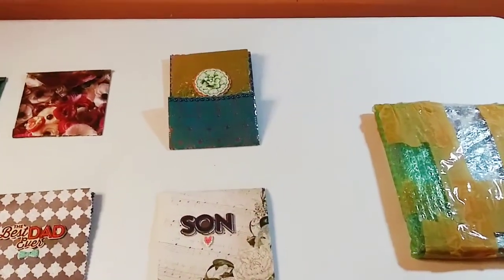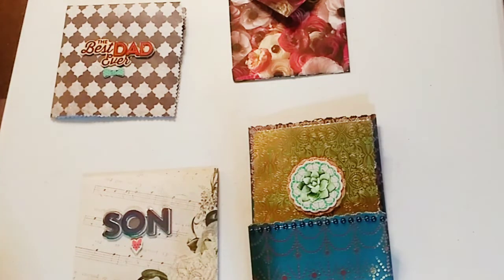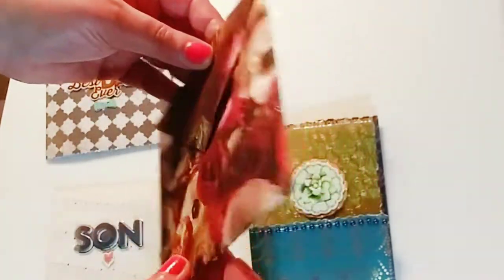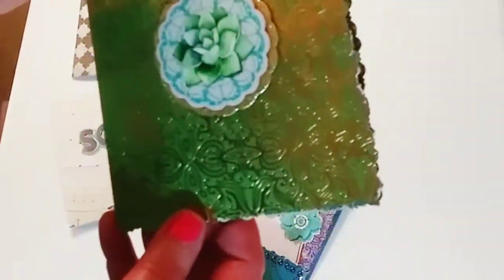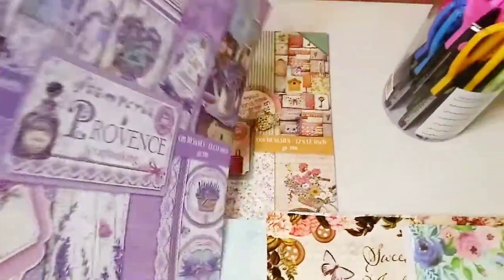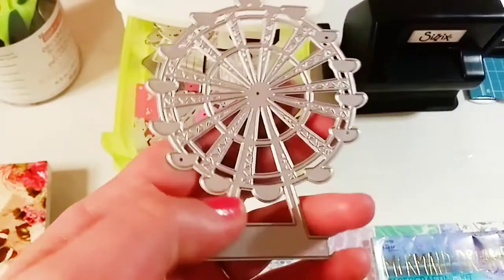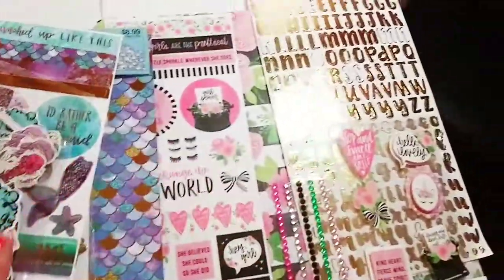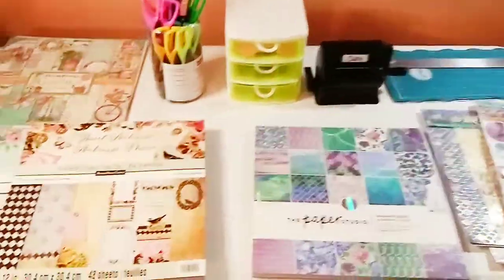Project Share And Huge Craft Haul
Hey guys, So today I wanted to share what I recently created with all my new paper craft supplies. I also have an enormous craft haul from Michael's, Amazon and Hobby Lobby. I also wanted to give a BIG shout out to three channels. Artsy Fartsy Lovers, Gina Loves To Craft and JimmyLani Creations. Hope you enjoy the video💕 My next video will be celebrating my 500 subscribers and a giveaway.

Music 🎶 Credits:
Third_Eyes
Urban_Lullaby
Sunny_Morning
Celebration